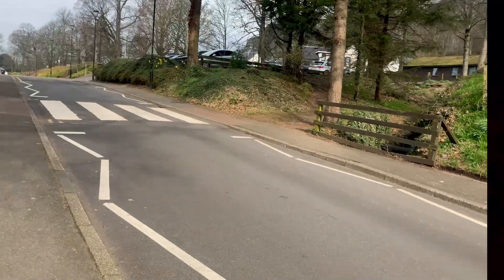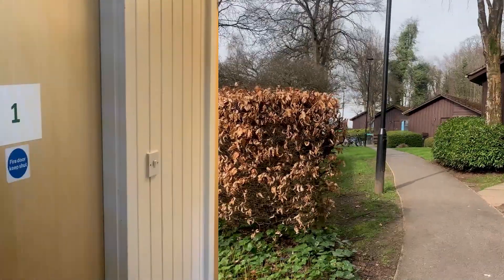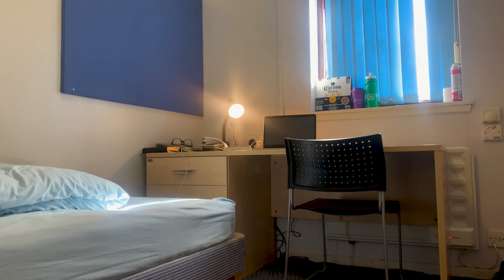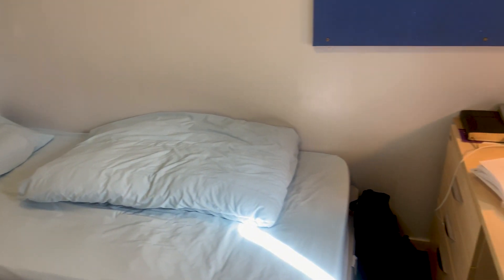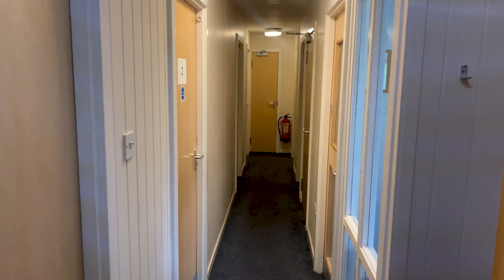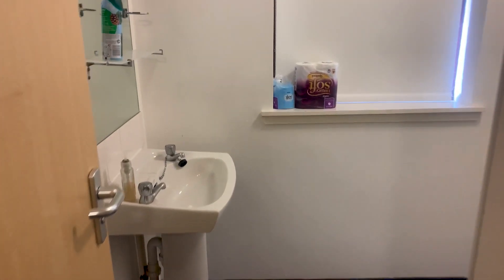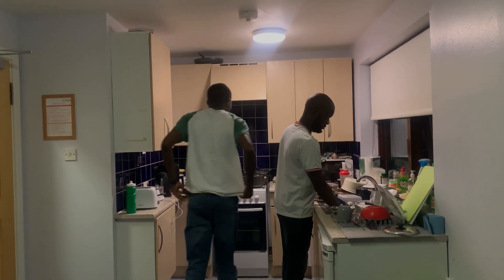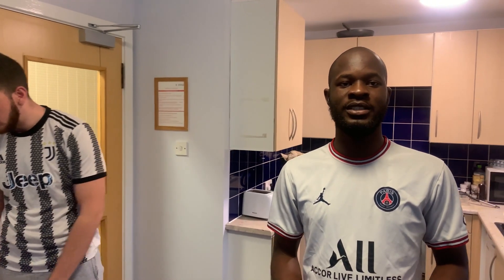Pendreich Way University Accommodation Tour *student vlog*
Ever wondered what it is like to live in Pendreich Way Accommodation? Check out UofStirling vlogger Jisola's latest video where he takes us through his on-campus accommodation and asks his flatmates for their thoughts!